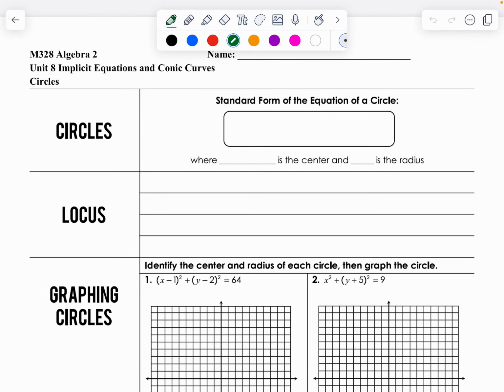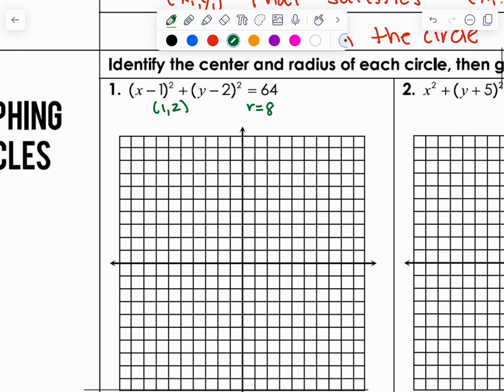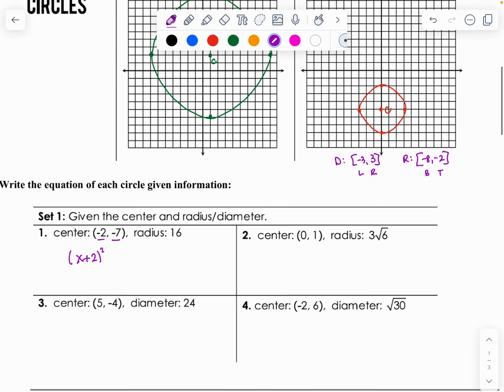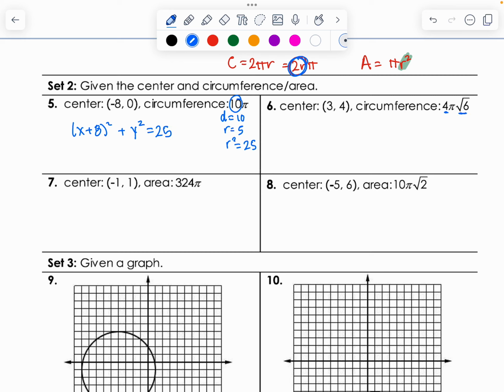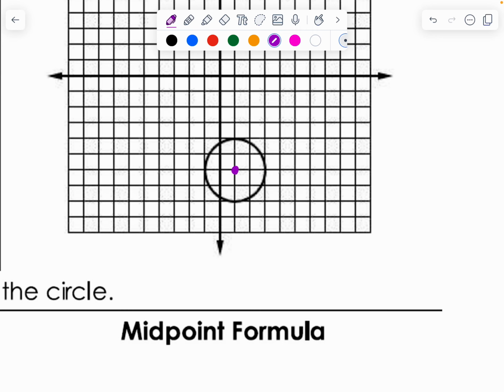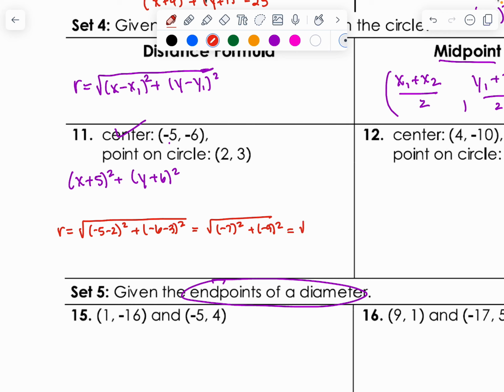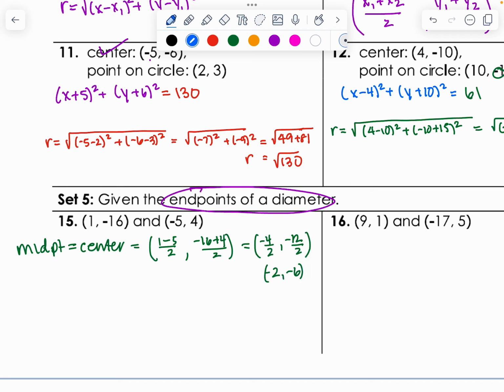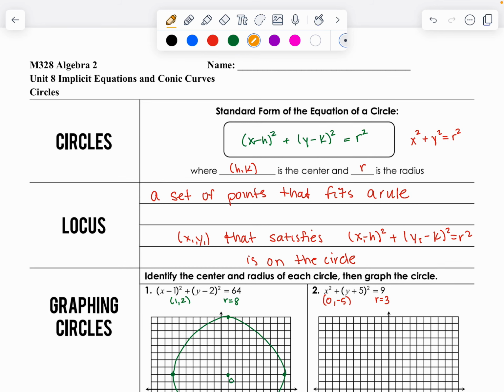April 1, 2024